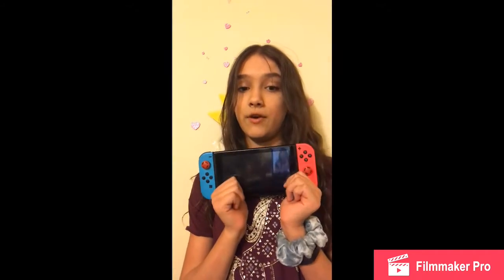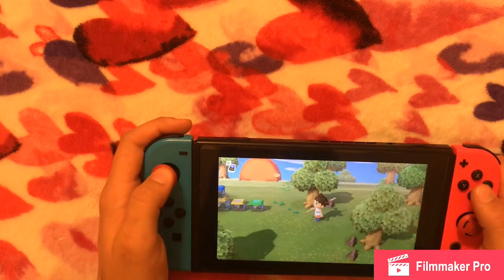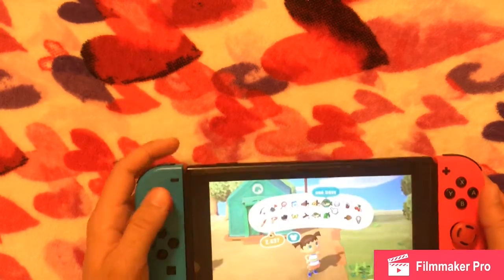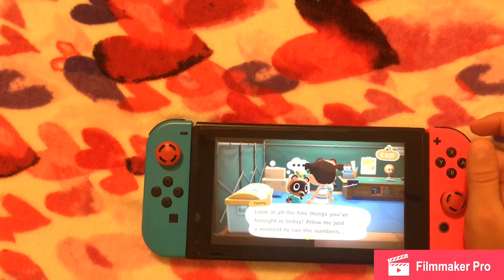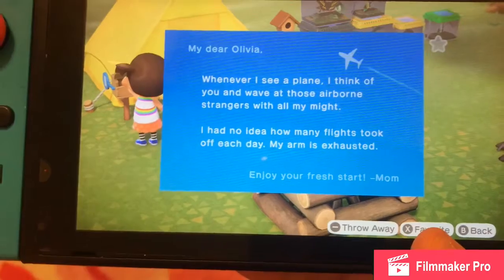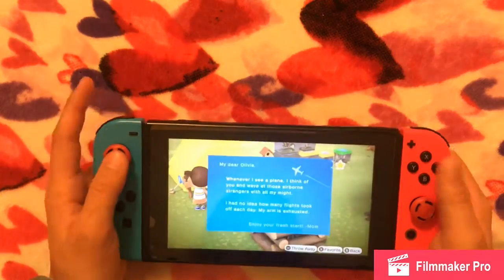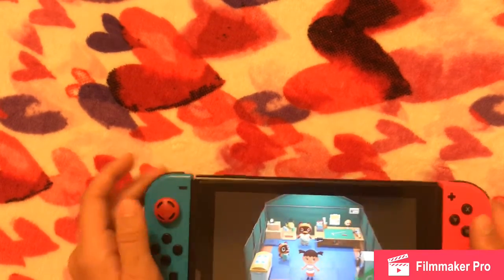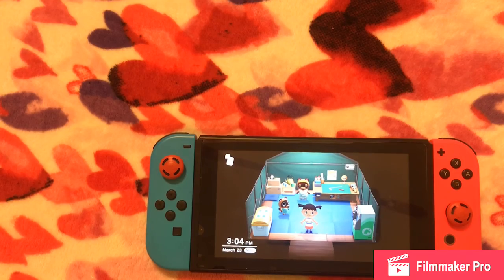Animal crossing (part1?)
i got animal crossing on my nintendo switch and i wanted to make vid on it so ok